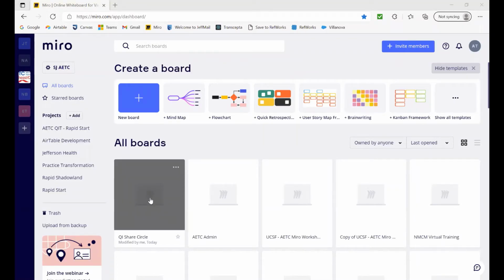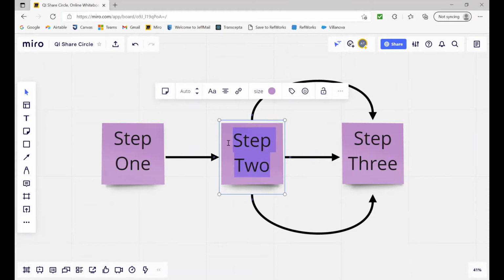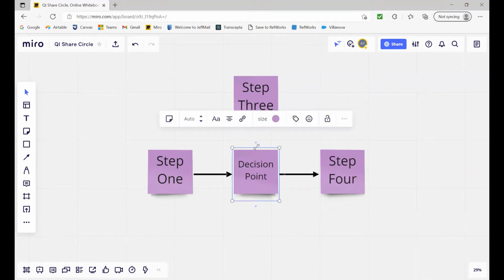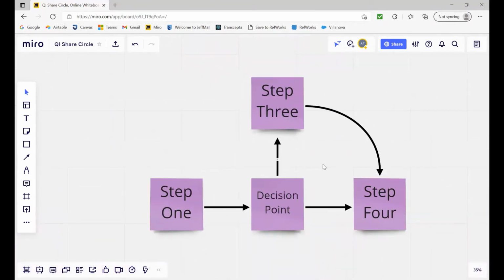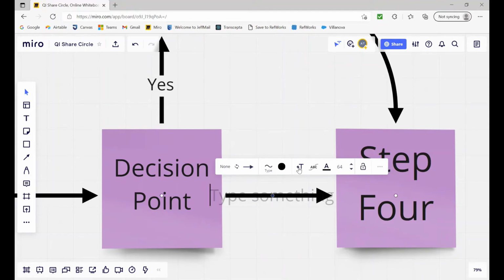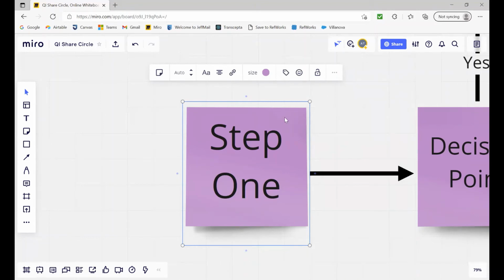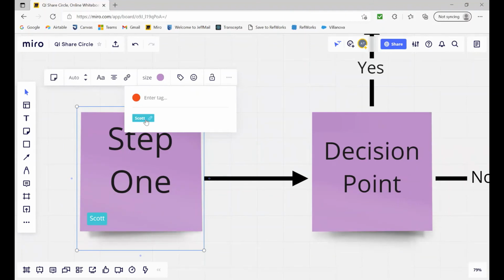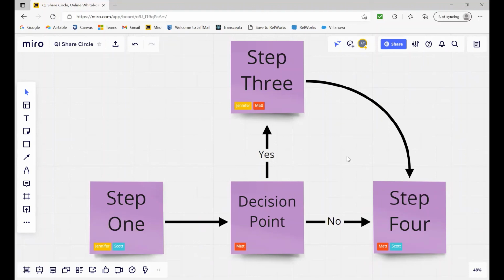Adding Detail to Lines and Stickies in Miro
A brief tutorial on the use of Text and Tag features for Lines and Stickies in the Miro collaboration tool.   These features allow for additional categorization and detail to be added to items created in your Miro Board.